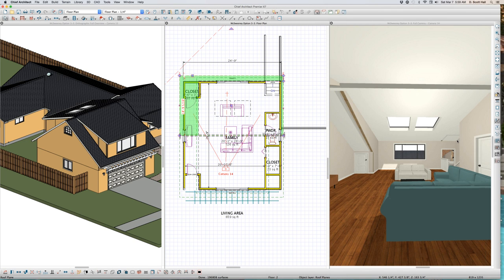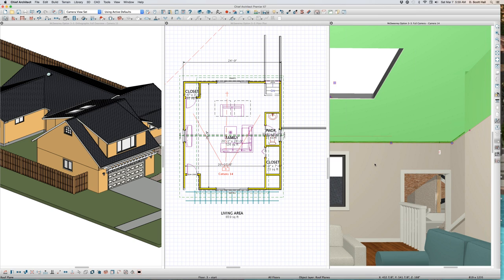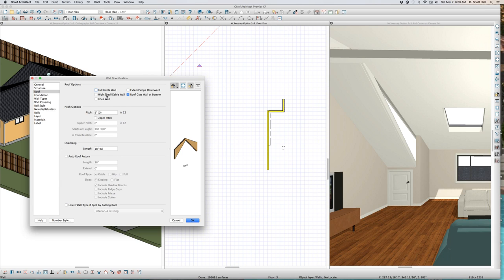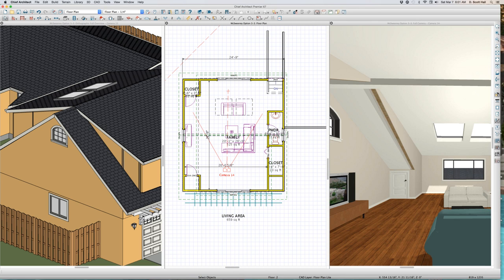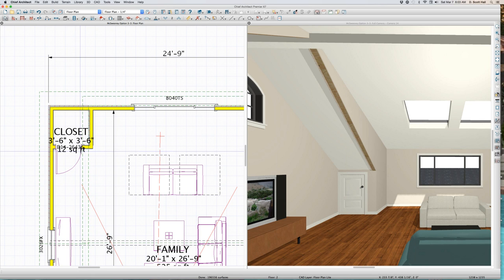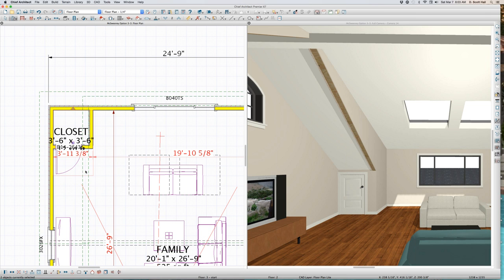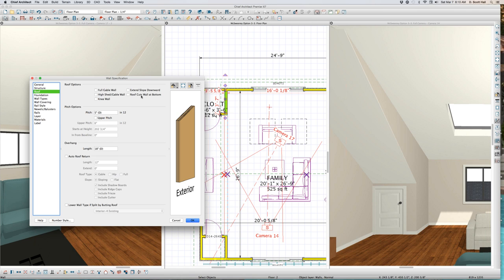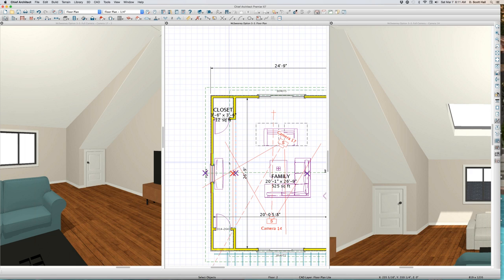Curmudgeon Dormer Fix. Chief Architect Videos by dsh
Curmudgeon Dormer Fix.  Not a bad vid.  A series of off the cuff videos exploring the features of Chief Architect.